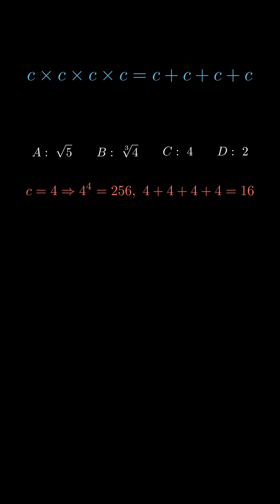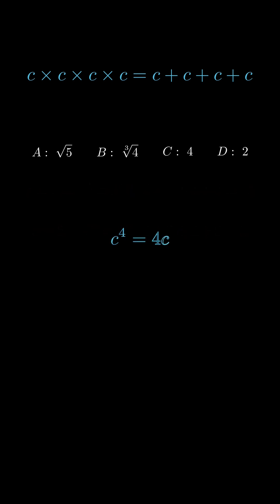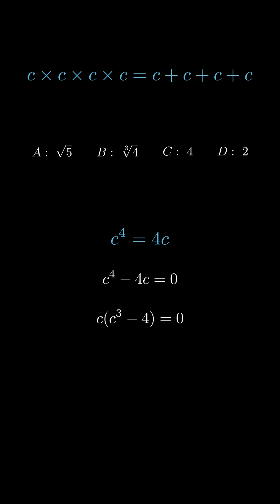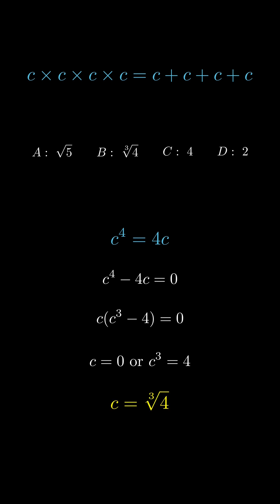This Simple Question DESTROYS Perfect Scores | SAT Math Hack #4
Most students guess. Top scorers solve it the smart way.

Learn how to break down exponential vs linear logic in seconds. No calculator tricks, just real math intuition. Watch till the end to see why the cube root of 4 is the surprising answer.

Part of the SAT Math Hack series
Previous video: Power Rule Shortcut | SAT Math Hack #3